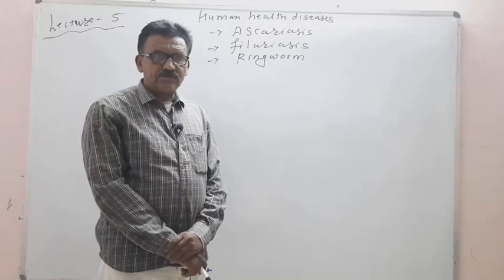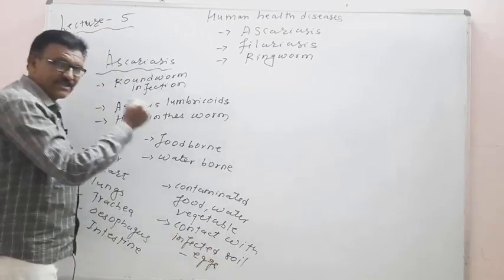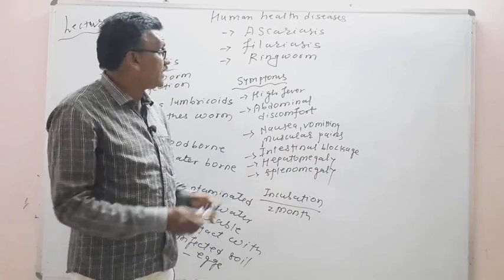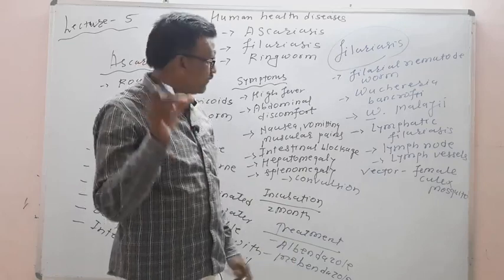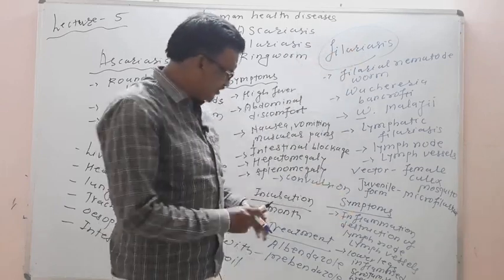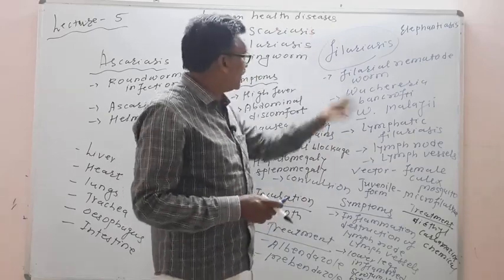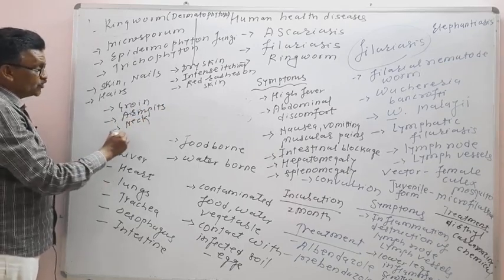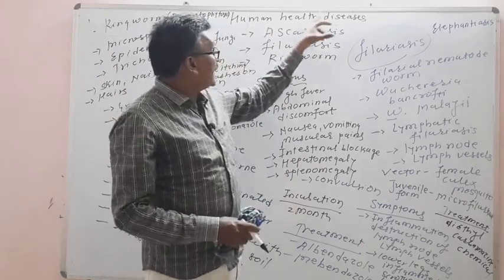Human Health and diseases lecture =5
Ascariasis, filiariasis, Ringworm disease and its treatment.. explained